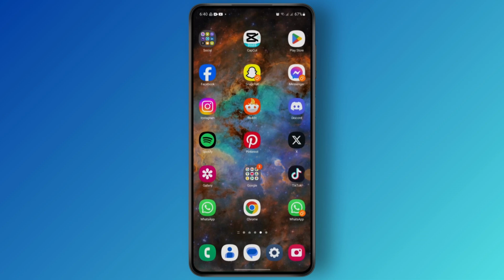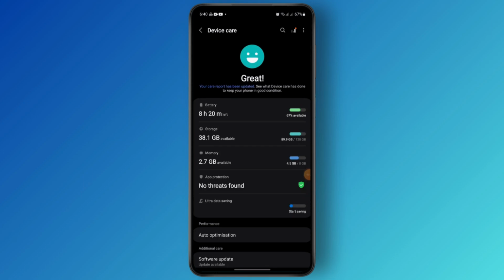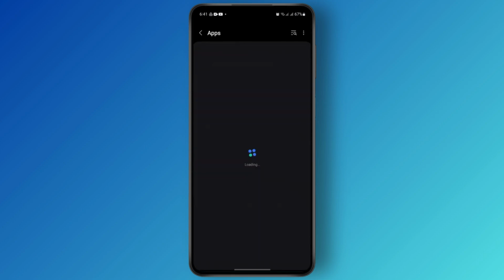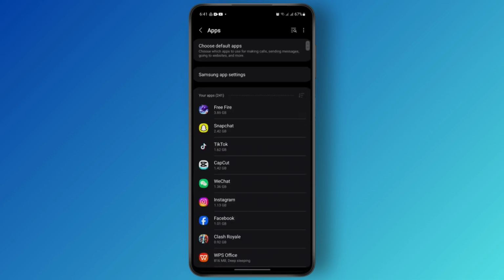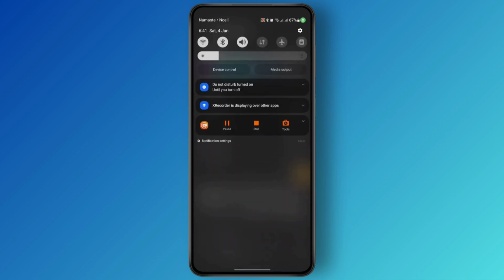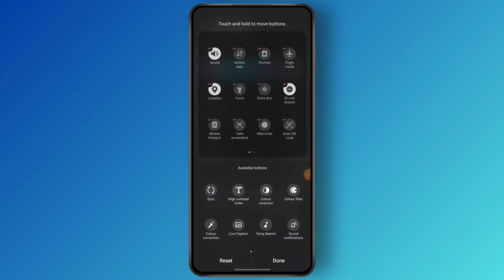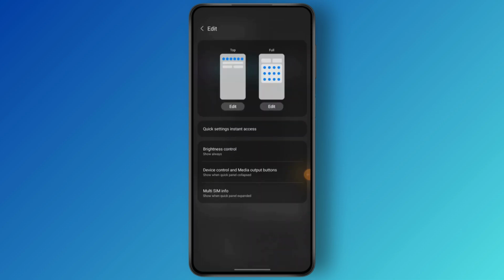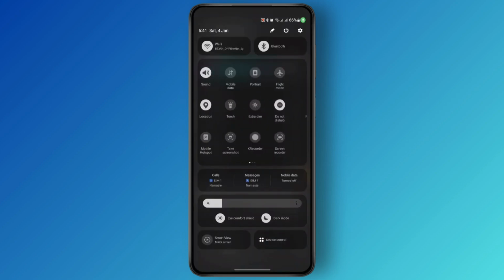How to Fix Missing Screen Record Button on Android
Learn how to fix the missing screen record button on your Android device in this step-by-step tutorial. If the screen recording feature is not working or the button has disappeared, this video will guide you through enabling it again, so you can start recording your screen easily.

In this video, you'll discover how to restore the screen record button on Android, how to fix screen recording issues, and how to enable the screen recording feature on your device.

0:20 Step 1: Check Screen Recording Settings
0:45 Step 2: Enabling the Screen Record Button
1:10 Step 3: Verifying Screen Recording Feature